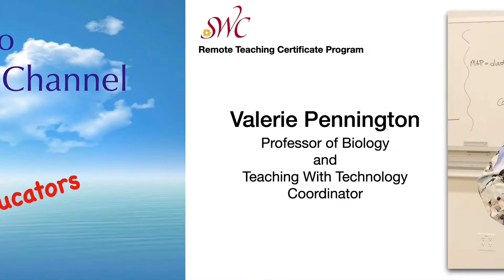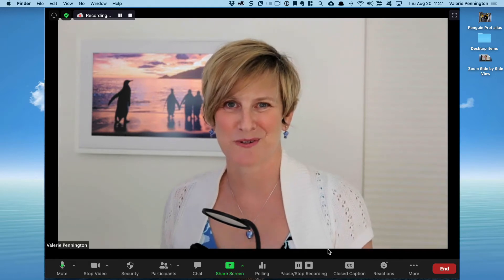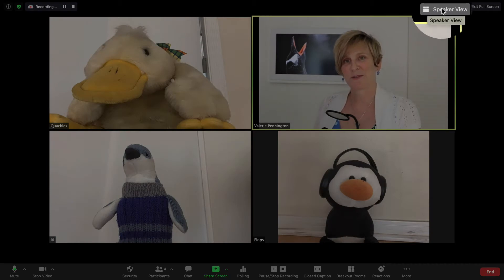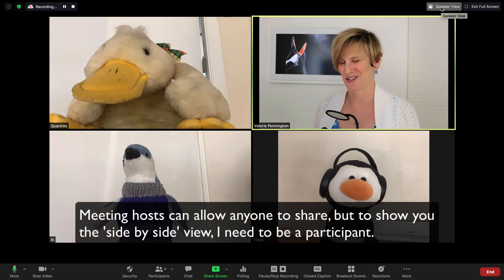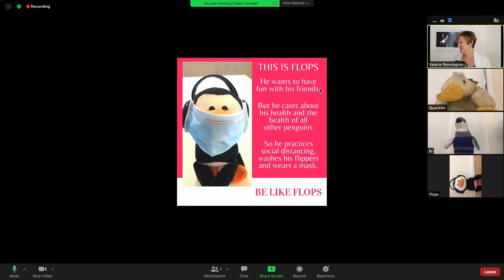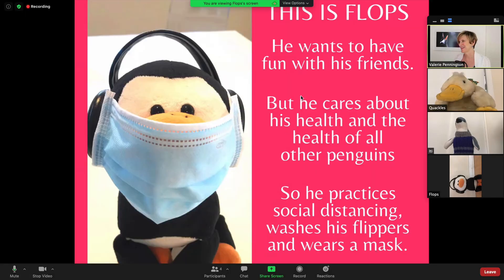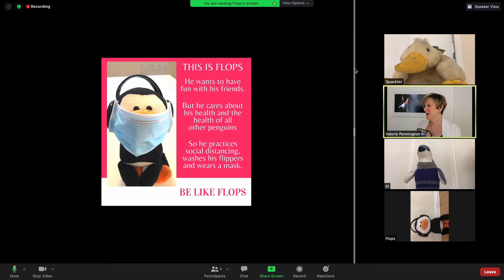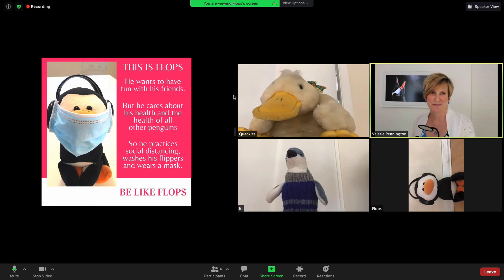The MAGIC of Side-by-Side View in Zoom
Join me and my special waterfowl guests in a quick demo of a very important feature that most Zoom users don't know about... side-by-side view.  Participants can adjust the size of what others are sharing, which also changes the size of the speaker or gallery view with your fellow participants.  This is really important if someone is sharing a document with a tiny font or if a participant trying to read the lips of the speaker.

Special Guests:
Flops (of course he's here!)
Quackles the Duck (he's huge - but we got him in frame)
Iti the Little Blue Penguin (she joined us from her home in New Zealand)

Gear Used
Hardware:
iMac (27", late 2016)
Canon M50
Canon EF-M 22mm f2 STM lens
Apogee HypeMic

Software:
Zoom
ScreenFlow

Background Entertainment:
Digital frame:  Canvas II by Meural